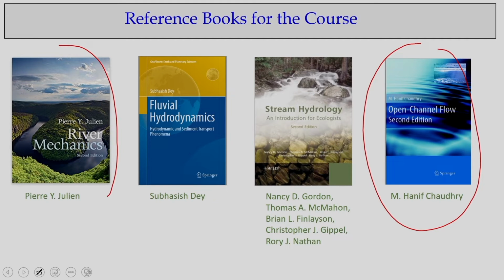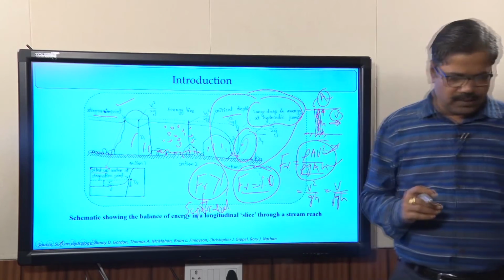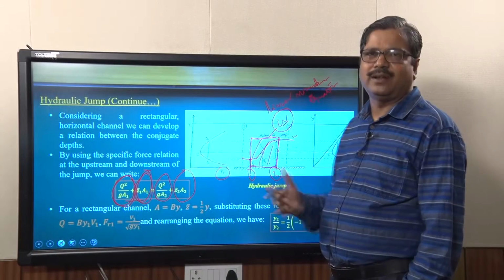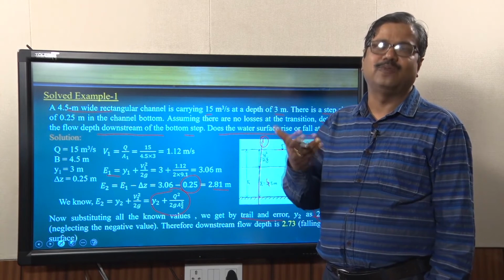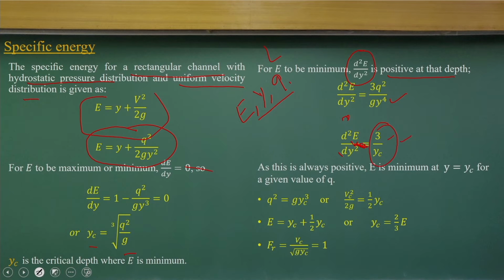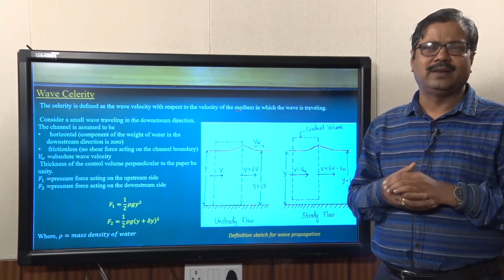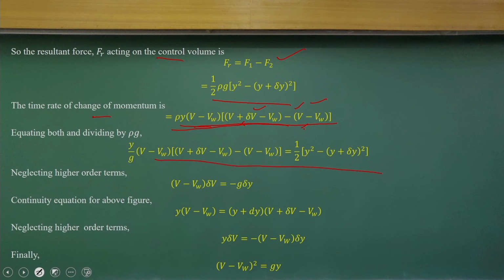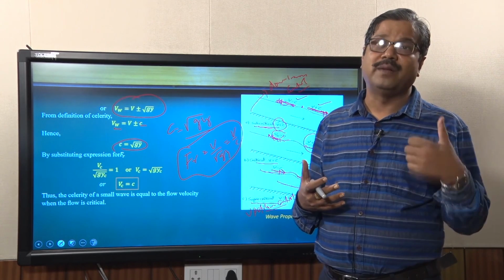Introduction to Wave Propagation